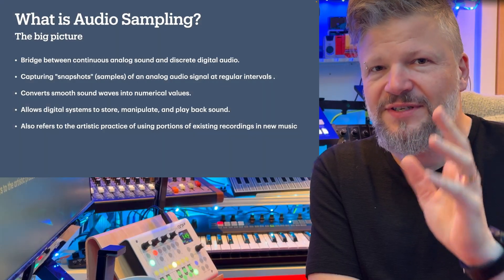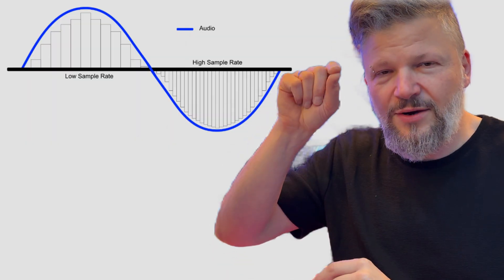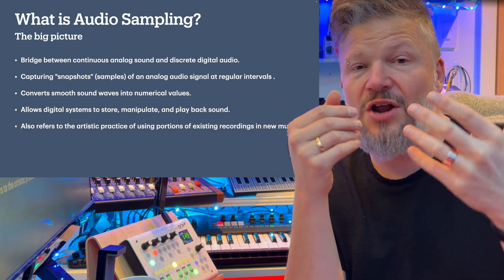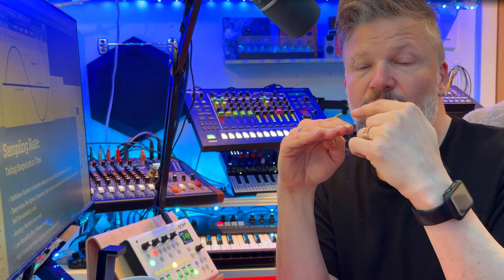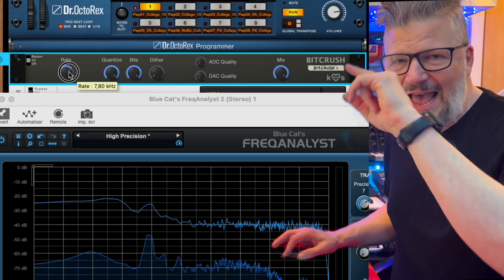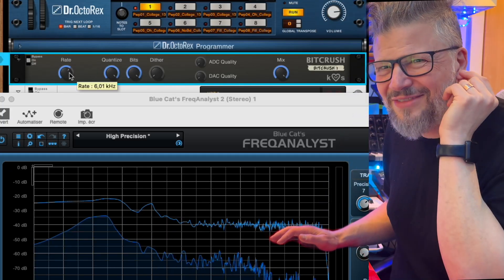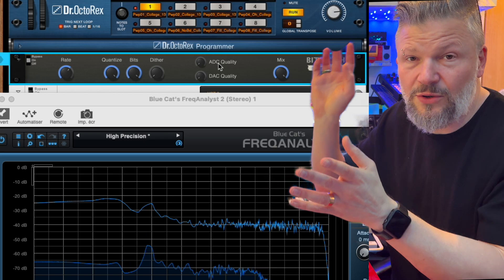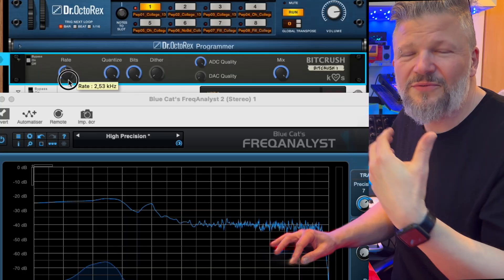Exploring what makes sampling, Vintage audio sampling ?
In this video, I explore the fascinating world of vintage audio sampling. Join me as I dive into the what makes an audio sampler a vintage sampler.
The evolution of digital audio, from the early days of samplers in the 90s to the sophisticated tools we have today. Discover how sampling works, the importance of bit depth, and the creative possibilities of lo-fi sounds. Whether you're a music enthusiast or a budding producer, this video will help you understand the nuances of digital audio and how to get the most out of your lo-fi plugins and synthesizers.

-49 Percussive samples from my BassStation II, Volca Beats and iPad apps
-64 percussive native Circuit Patches
-64 samples

★ TimeStamps ★
00:00 What make vintage audio sampling?
01:33 What is sampling
02:45 Sampling rate
05:24 Nyquist frequency
07:08 Frequency aliasing demo
08:25 AD converter & input filter
09:50 Bit Depth
12:11 Bit Depth demo
13:47 Vintage sampler's limits